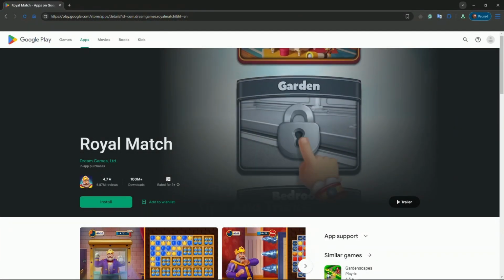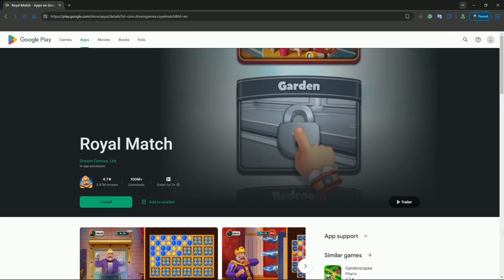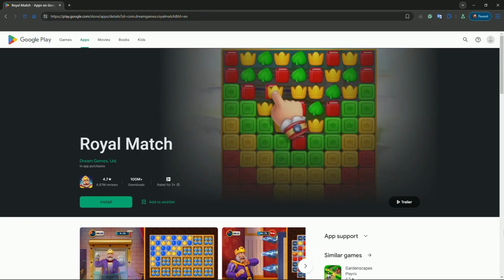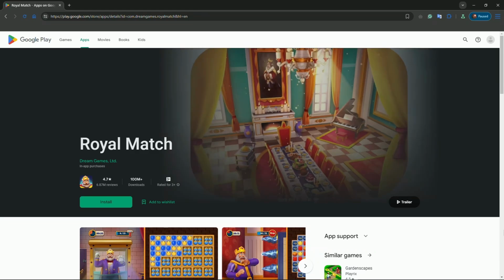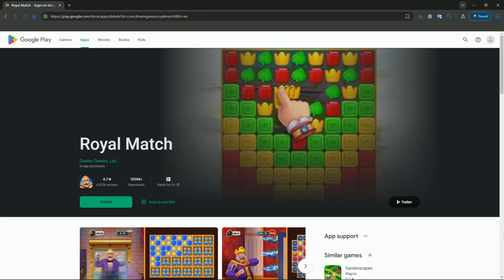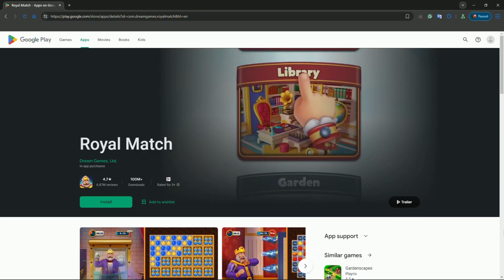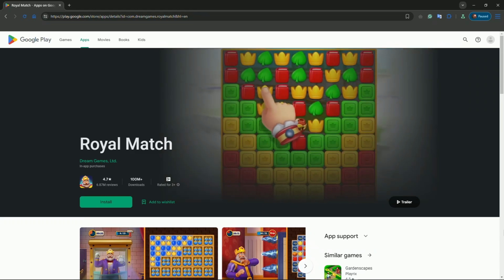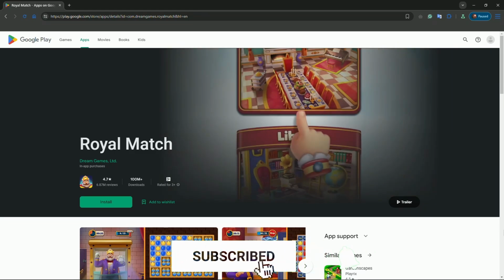Royal Match Tips And Tricks: This Will Make You Better! (2026)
In this new tutorial I show you some royal match tips and tricks. These tips and tricks will help you become a better player in Royal Match.